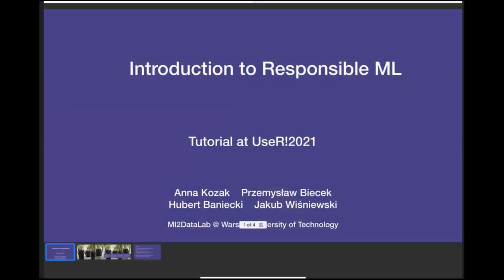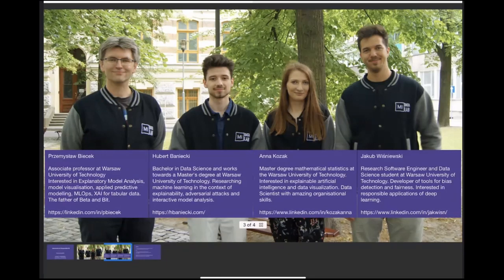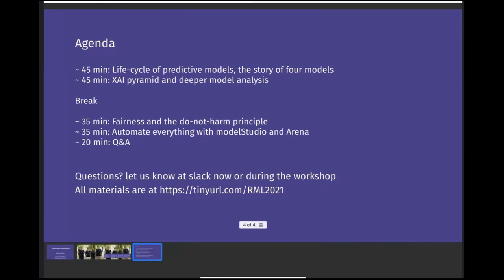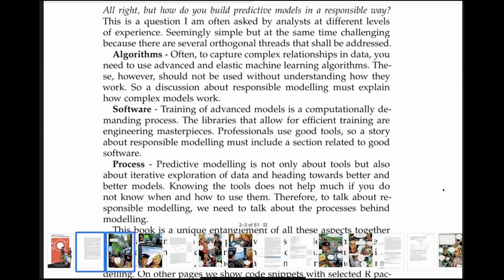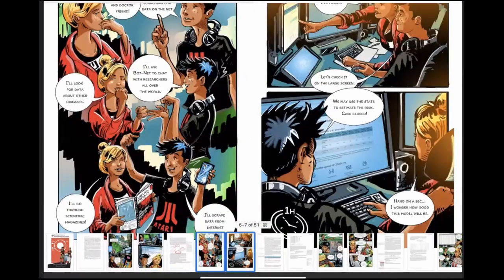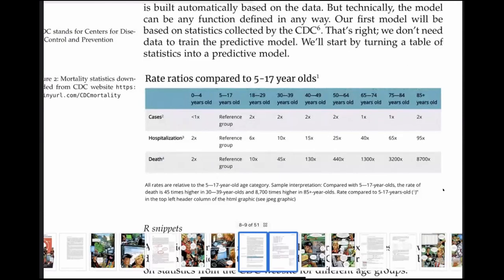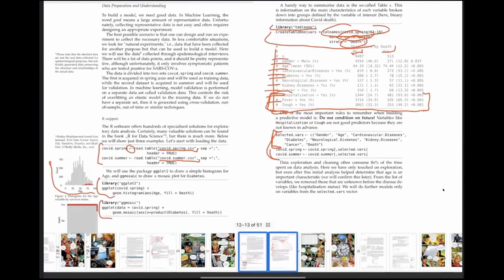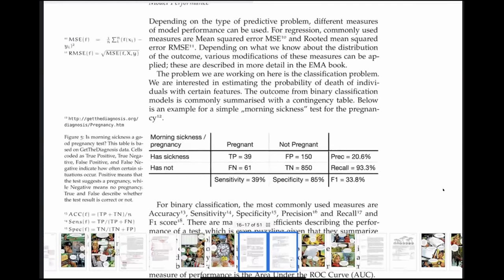Introduction to Responsible Machine Learning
What?
The workshop focuses on responsible machine learning, including areas such as model fairness,  explainability, and validation.
Why?
To gain the theory and hands-on experience in developing safe and effective predictive models.
For whom?
For those with basic knowledge of R, familiar with supervised machine learning and interested in model validation.
What will be used?
We will use the DALEX package for explanations, fairmodels for checking bias, and modelStudio for interactive model analysis.